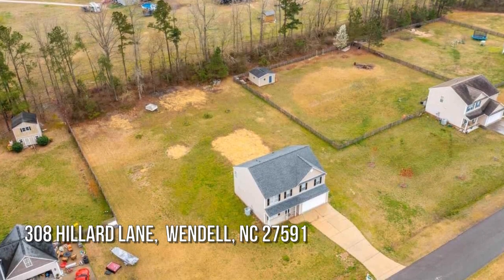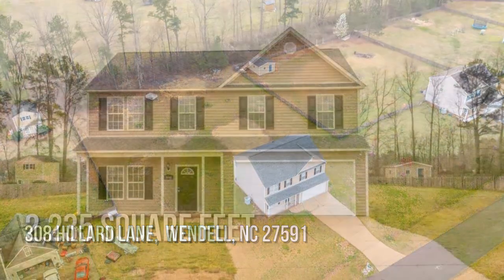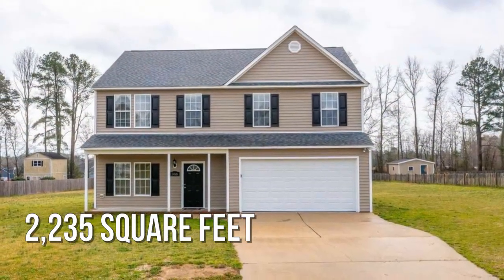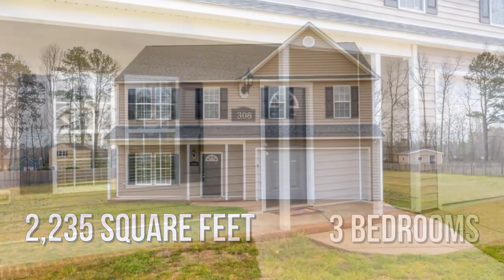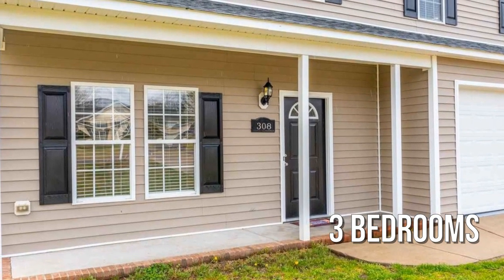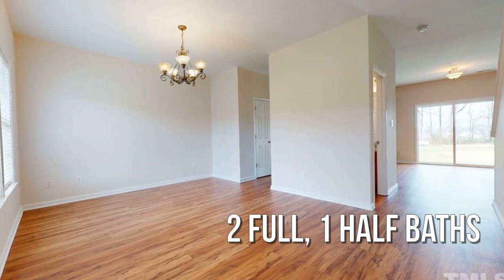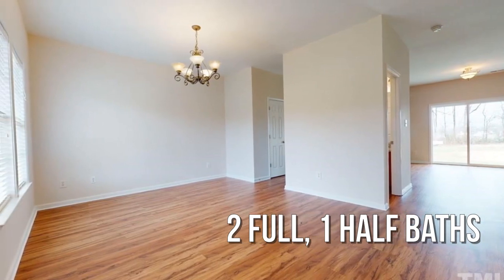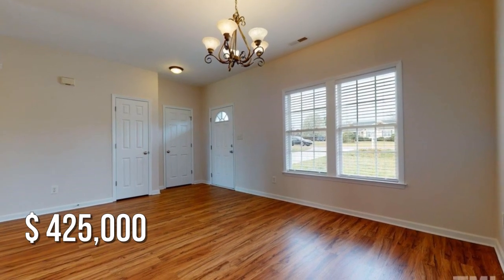308 Hillard Lane, Wendell, NC 27591 - Dawn Anderson - MLS 2373984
MLS 2373984

Sitting on almost an acre (.93) a beautifully updated, & refreshed 3 bed/2.5 bath home w/ separate dining room and office.  Large owner's suite w/plenty of closet space. Laundry on 2nd floor no lugging that basket up and down the stairs! No HOA means bring the boat, the pool, the work vehicle or the chickens. Country living but close enough to downtown without being in town- enjoy all that downtown has to offer-  dining, shopping, coffee & more! NEW ROOF 2020

Contact Agent:
Dawn Anderson
Coldwell Banker Howard Perry & Walston